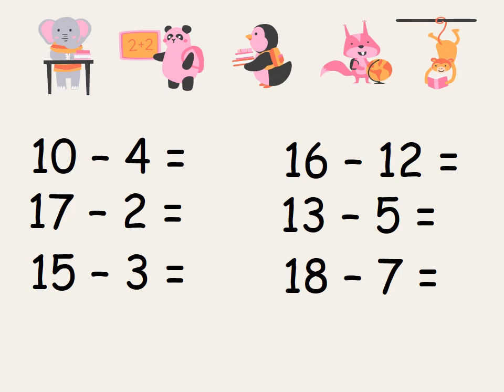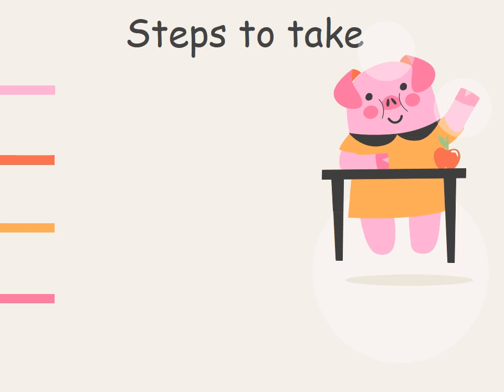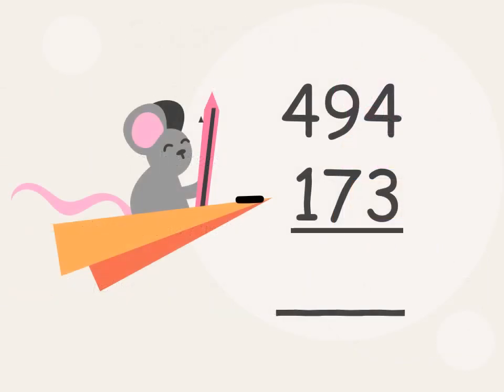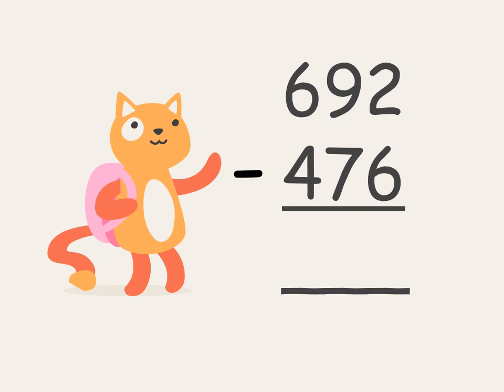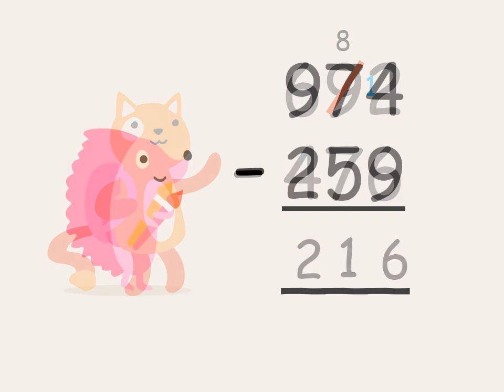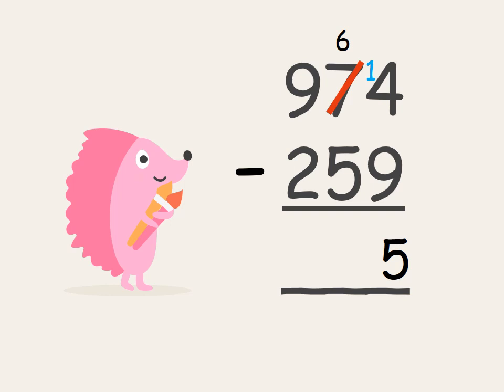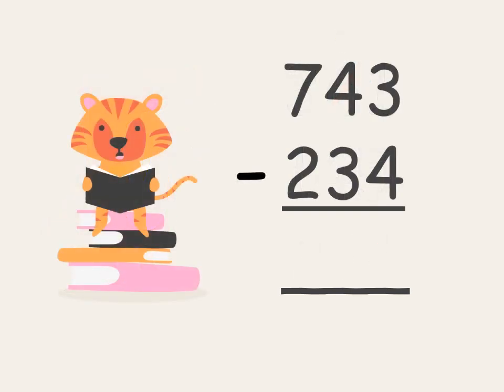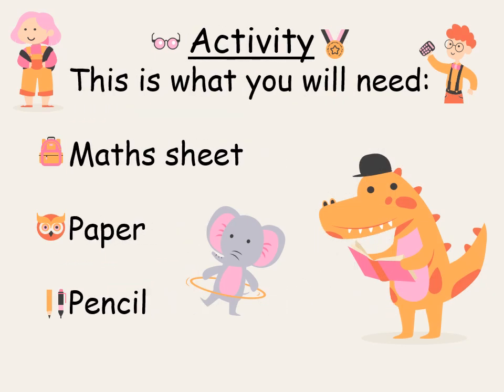Grade 3 Numeracy - Week 4